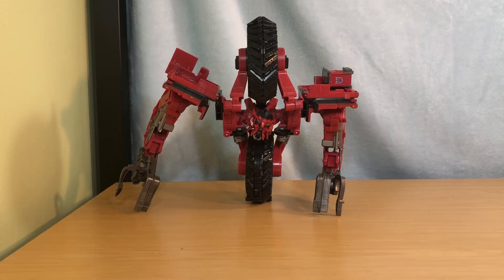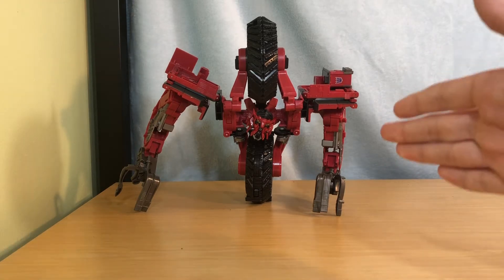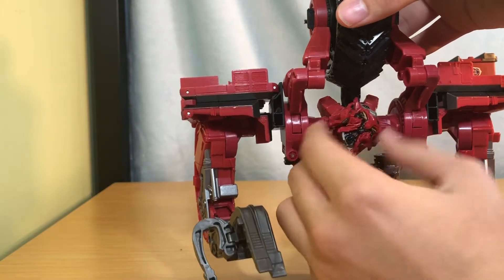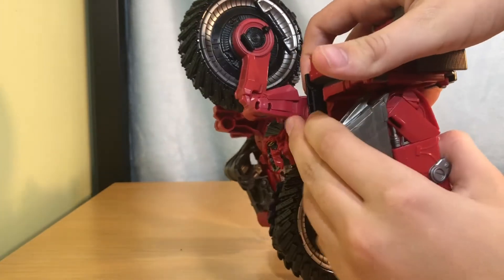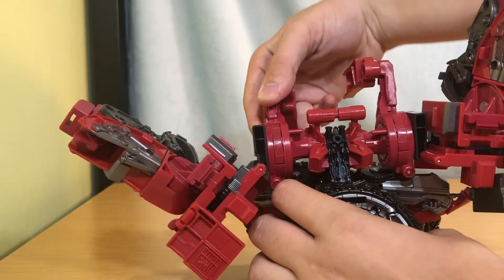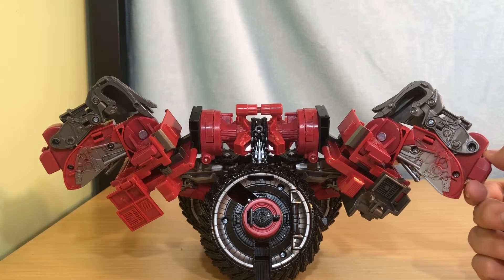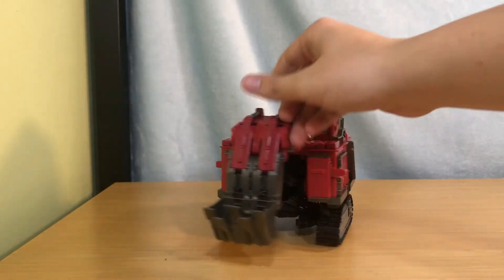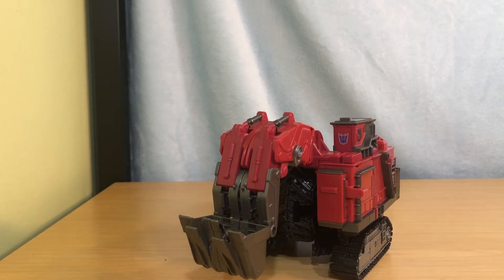REVIEW 39 STUDIO SERIES leader DECEPTICON SCAVENGER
My pfp is a joke! Cause it’s thanksgiving lol